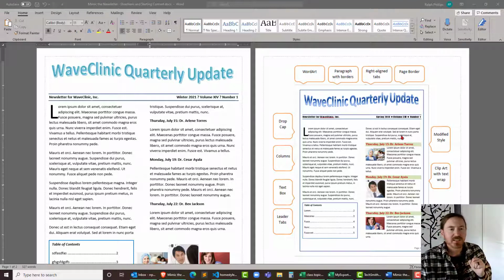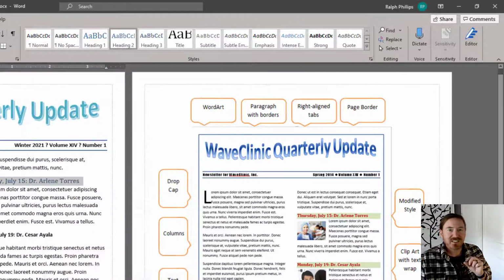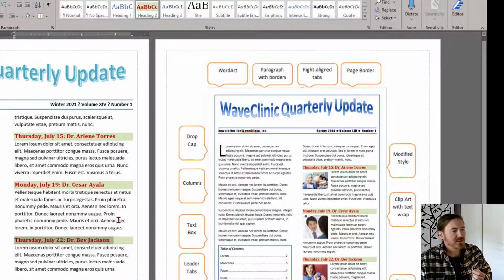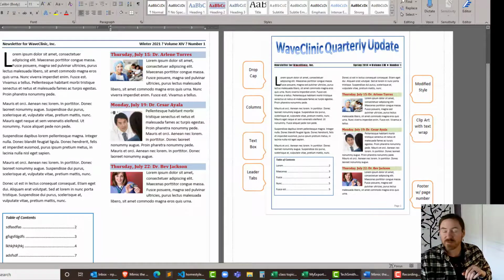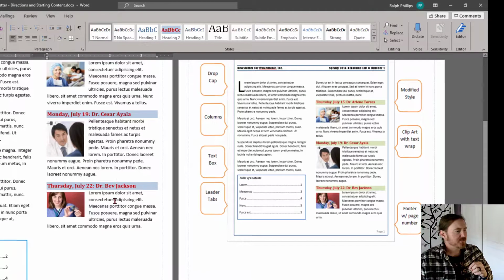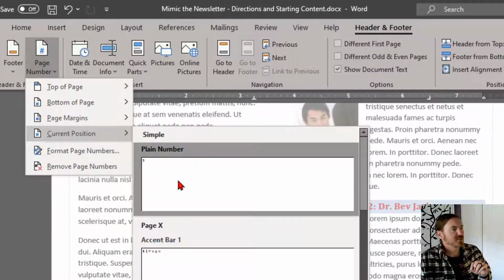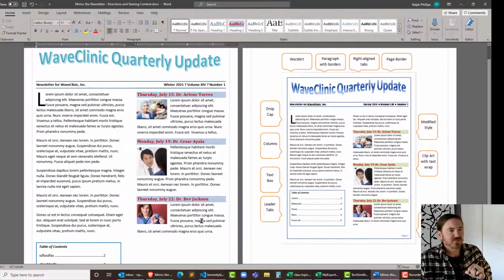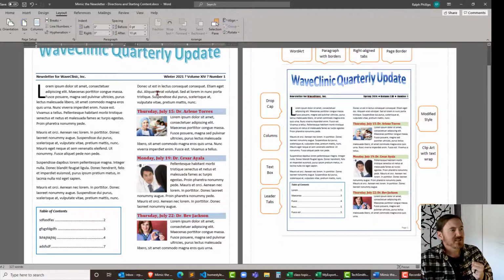CIS 101 Class Demo Format a Newsletter with Word 2019 Part 3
Complete some basic formatting in Word to format a plain document into a 2-column newsletter.
and work along with me.